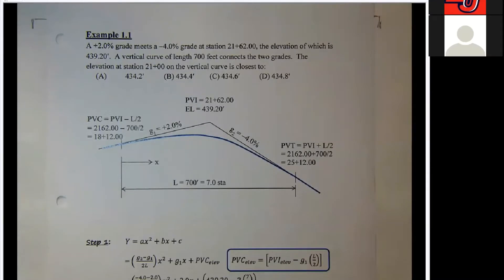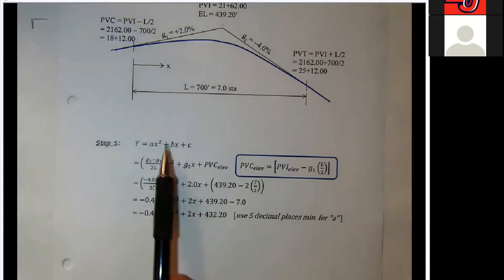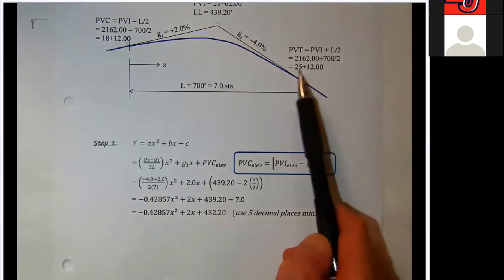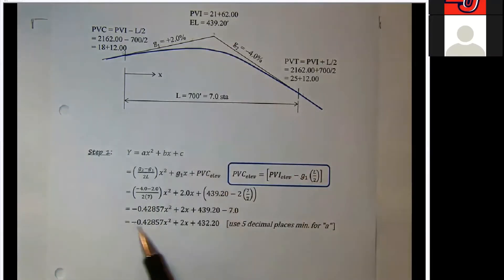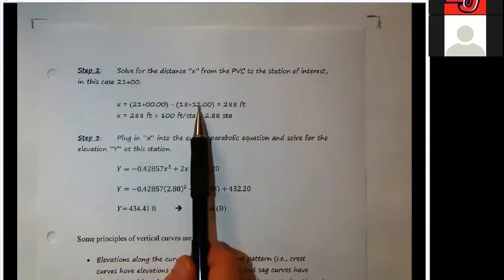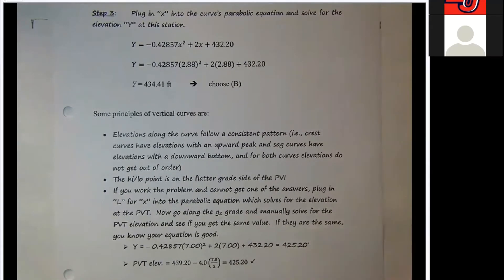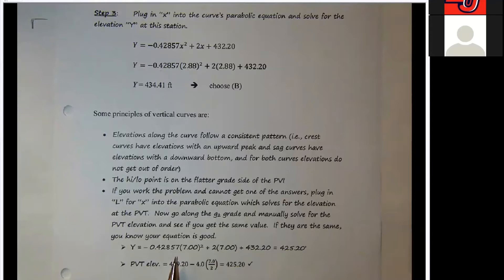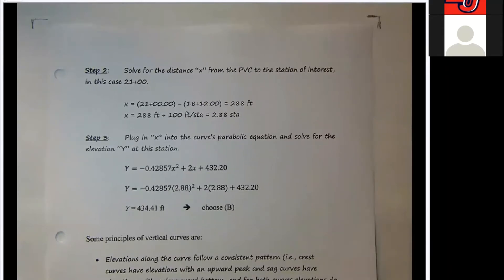Vertical Curve Equation for PE Exam Review in Civil Engineering - Transportation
Example problem for the Principles and Practice Exam (PE) on the topic of finding the elevation of a point on a vertical curve in transportation engineering.

Sample course content from the Institute for Transporation Research and Education's PE Exam Review Course.